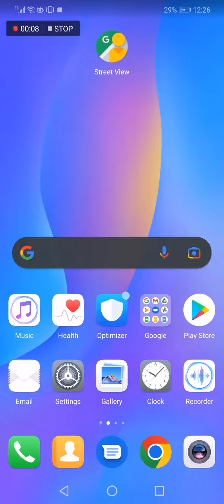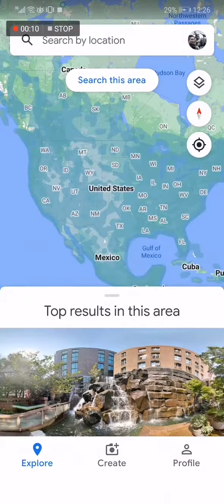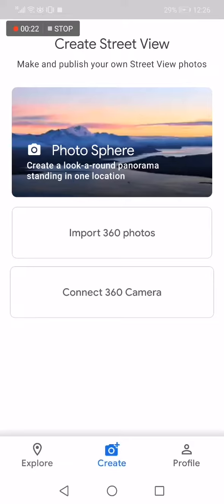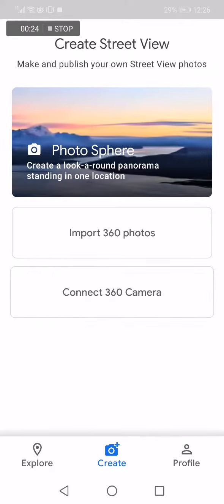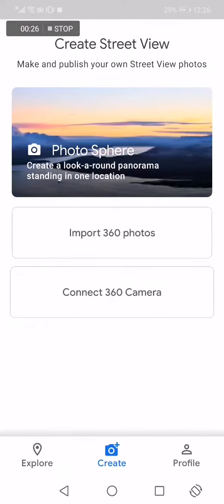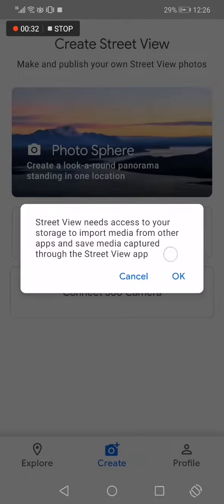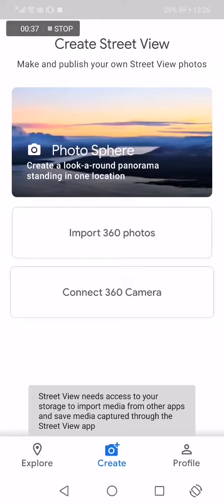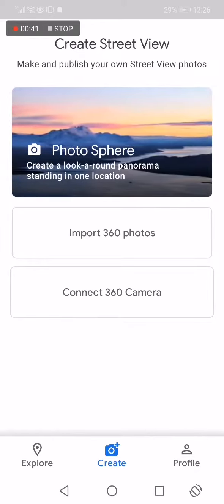How To Import 360 Photos To Google Maps STREET VIEW Mobile Phone App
My idols on YouTube:
Mike Vestil
Ali Abdaal
biaheza
Kevin David
Incognito Money
Sara Finance
Everyday Money
Channel Makers
Vidiq
SuperHumans Life